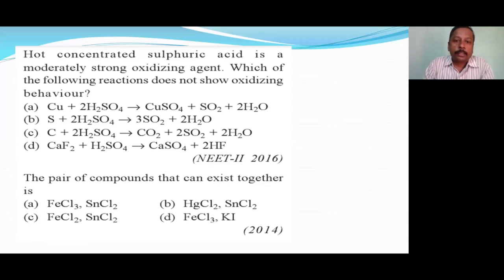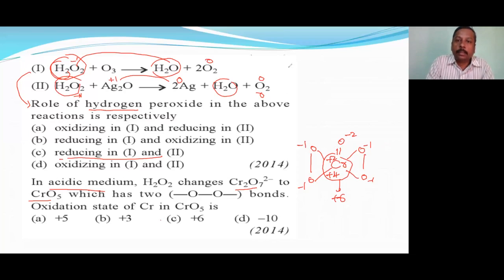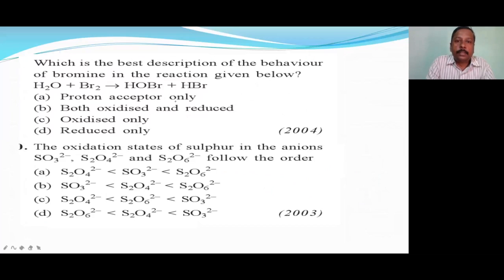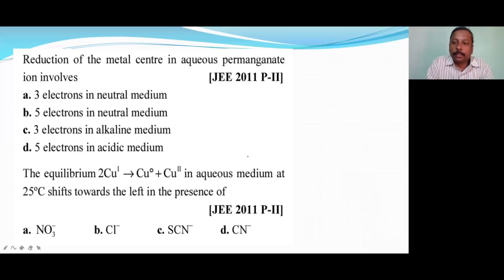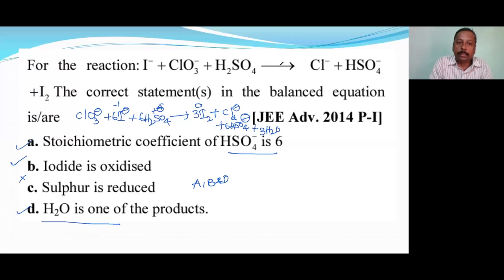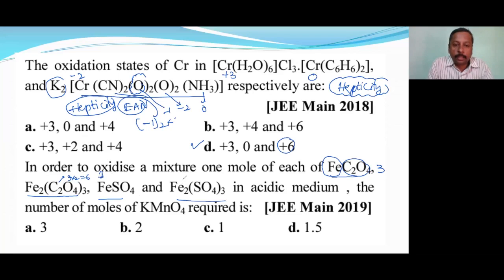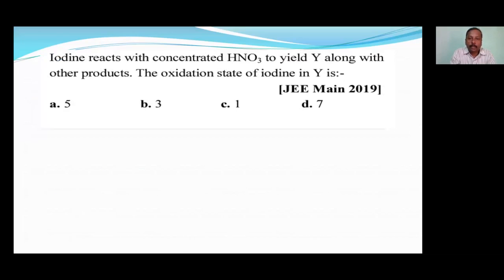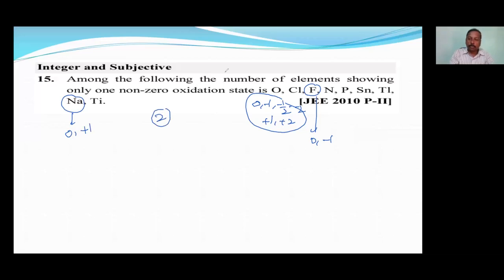REDOX REACTIONS PREVIOUS YEARS QUESTIONS (PYQ'S) FROM NEET, IIT(MAINS &ADVANCED SOLVED WITH TRICKS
REDOX REACTIONS
PREVIOUS YEARS QUESTIONS (PYQ'S)
FROM NEET, IIT(MAINS &ADVANCED
SOLVED WITH TRICKS